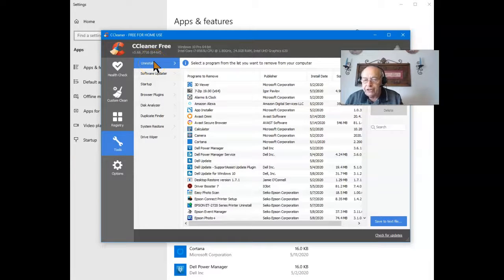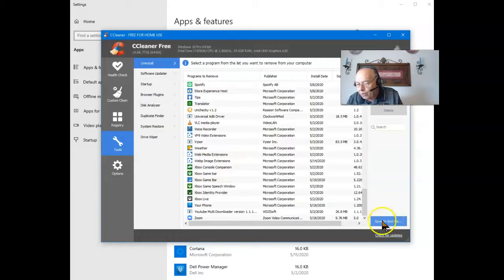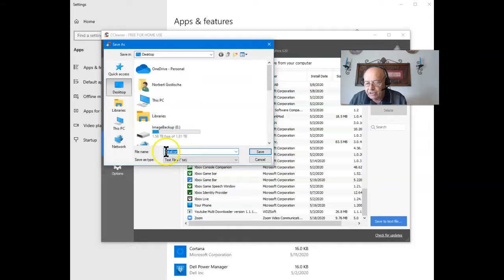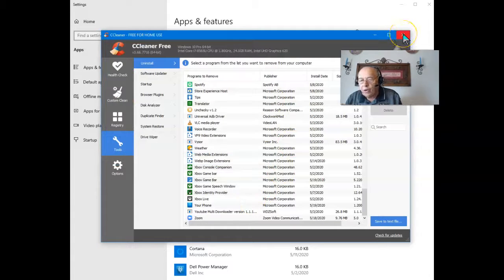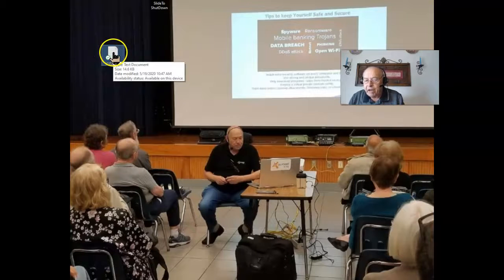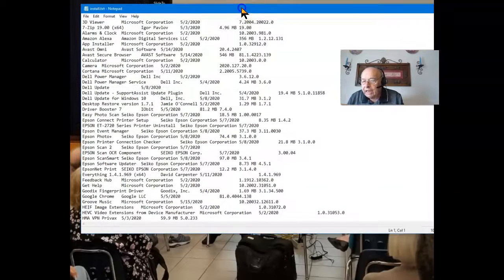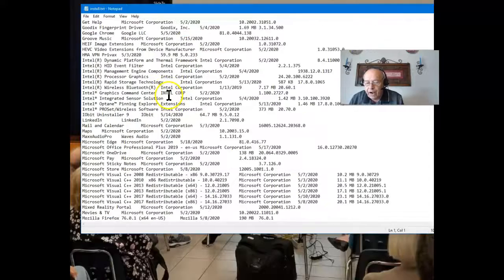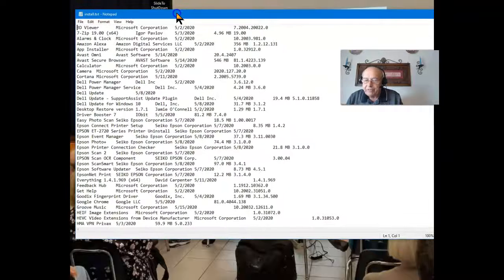Listing of Programs&Apps using Ccleaner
I suggest you install the portable version.